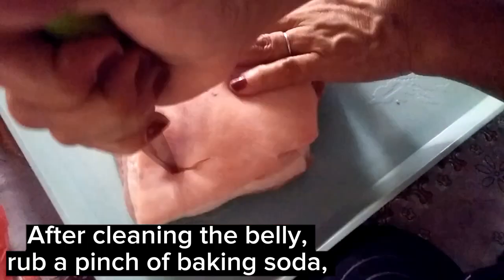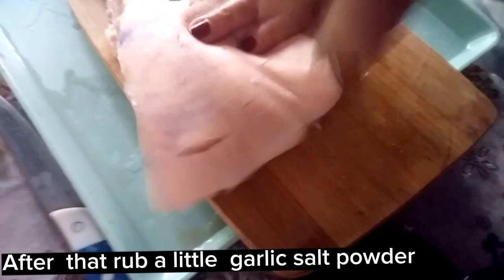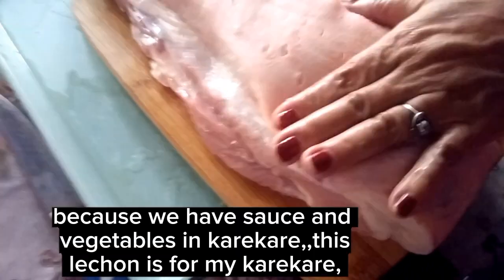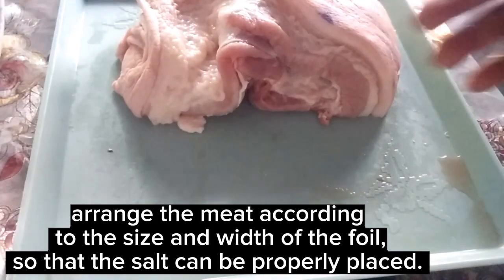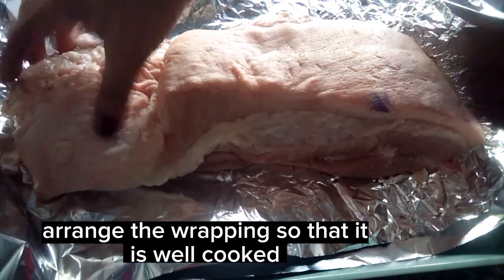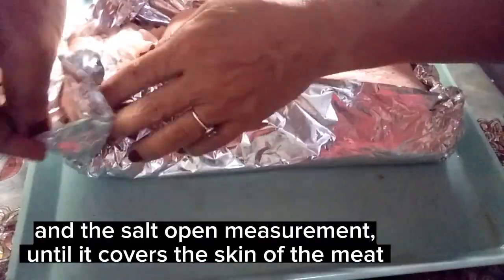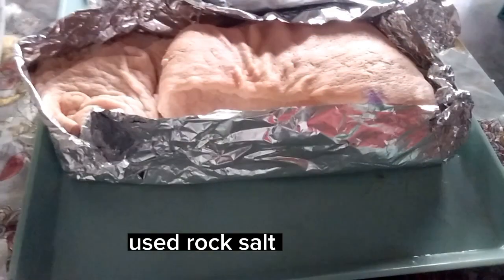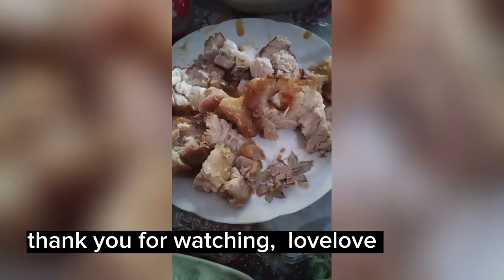Lechon BELLY / Chrunchy and Tender juicy Lechon Recipe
One of your Views, and
One Subscription to my Channel,
One Step in my Dreams  ,Come True 👇